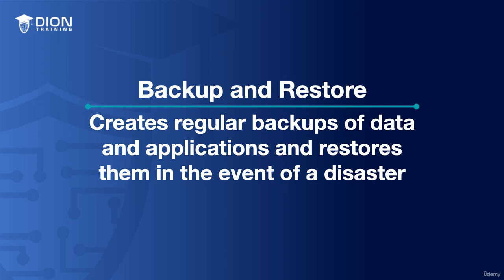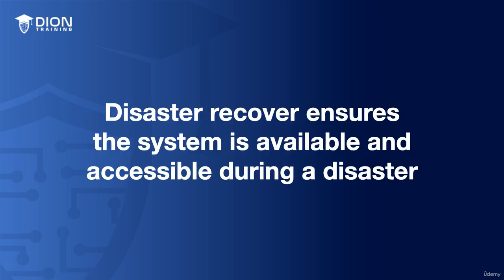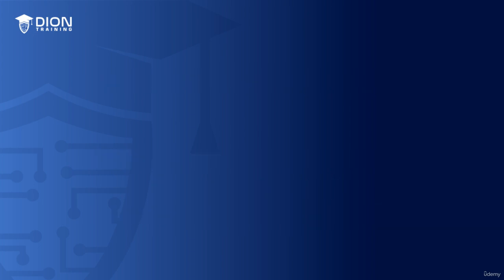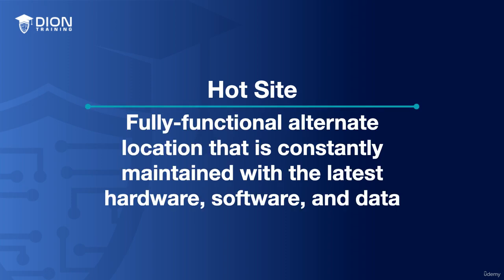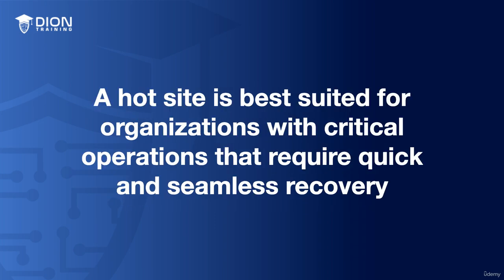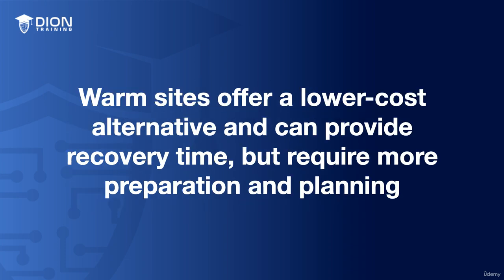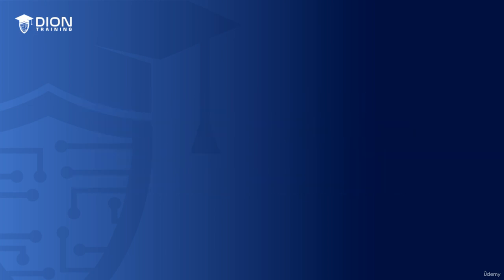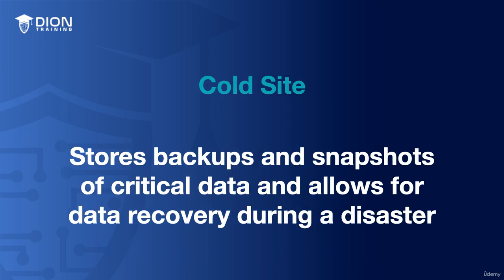20 Disaster Recovery OBJ 14